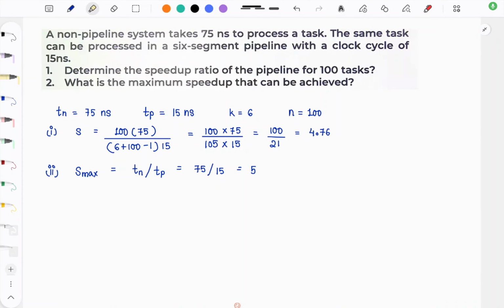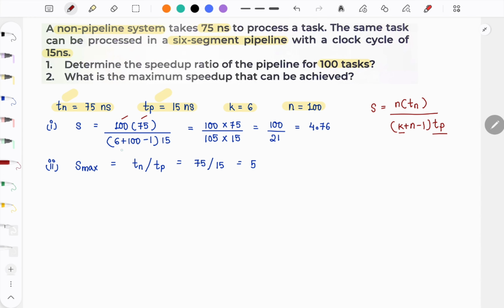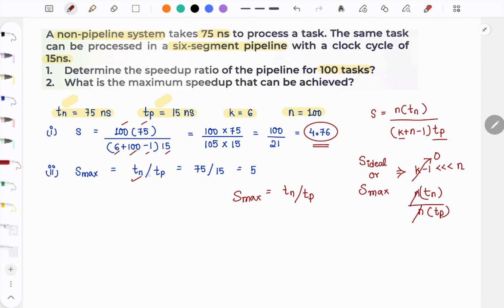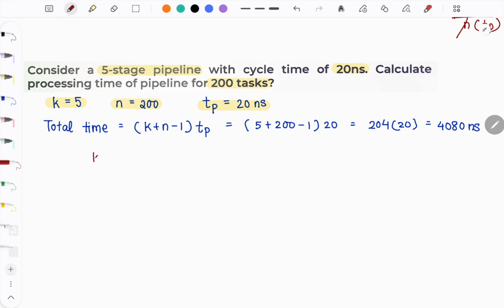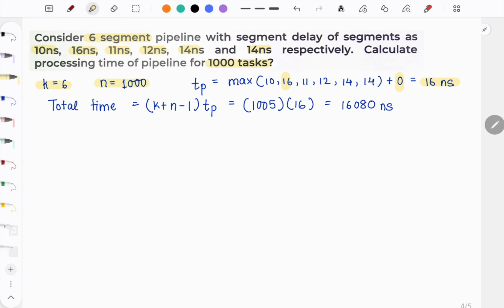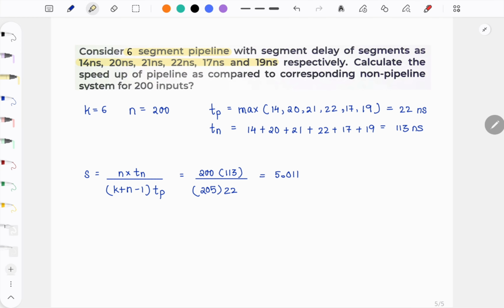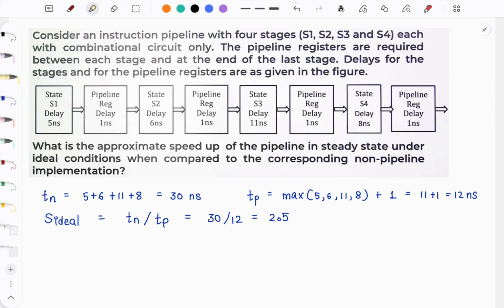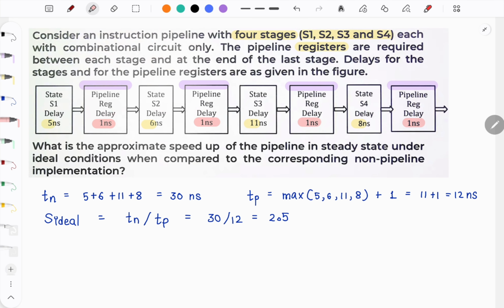Clock Cycle Time & Speed Up Ratio | Pipeline | COA | Q&A | Nutshell EZ Grasp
This video covers the most important COA Q&A on Clock Cycle Time and Speed Up Ratio from the Pipeline chapter.
Perfect for PYQs, quick revision, and exam-focused preparation.

What’s included:
• Frequently asked questions on Clock Cycle Time
• Speed Up Ratio formula-based Q&A
• Short, crisp, exam-ready answers
• Pipeline performance numericals
• COA scoring-focused practice